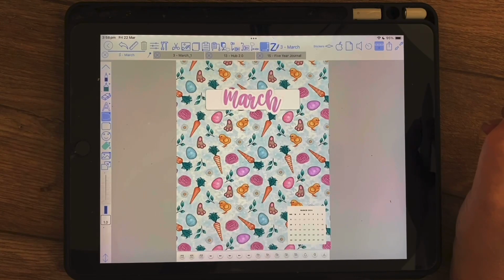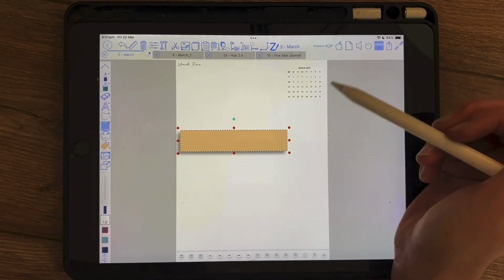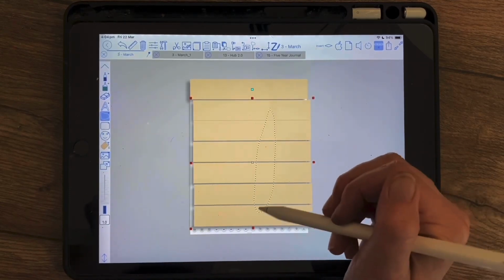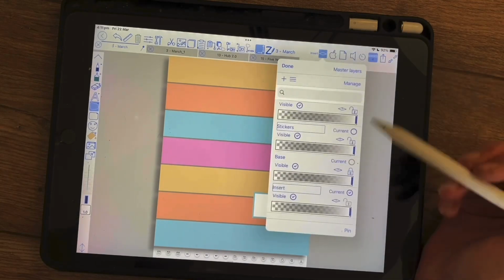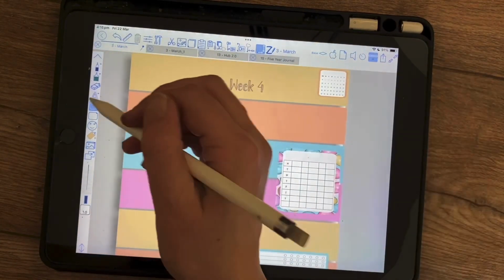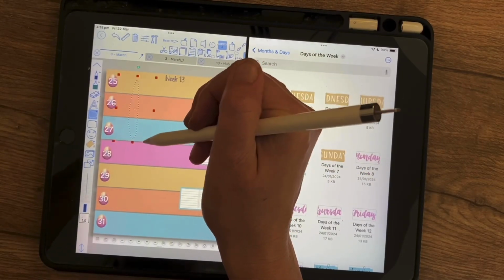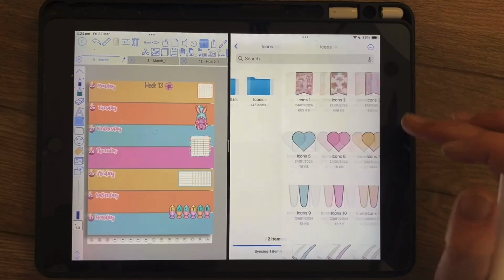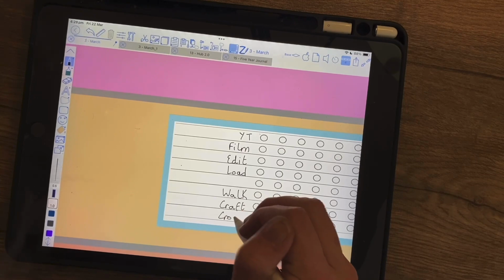Setup Easter using ZoomNotes in a P2P monthly digital planner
Setting up for the last week of March.

Using P2P products and Kit 12